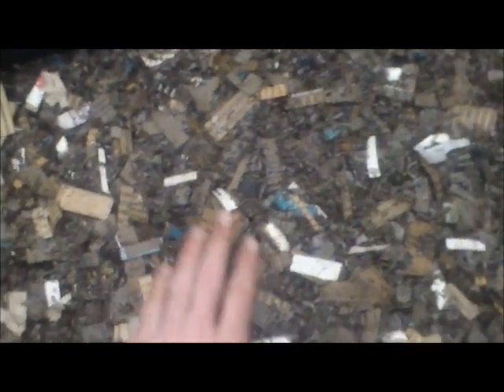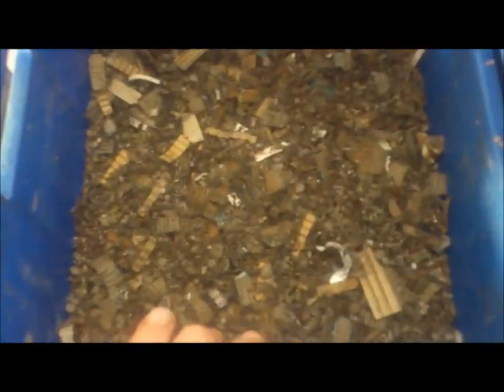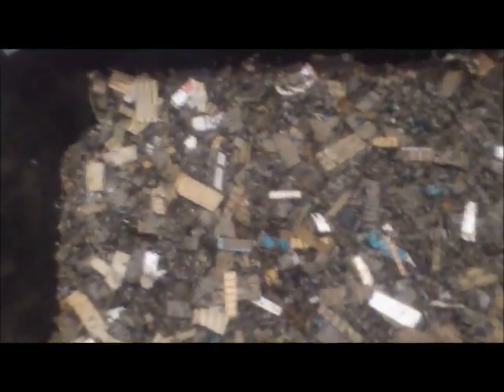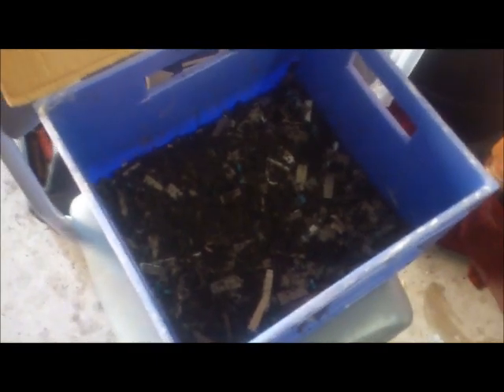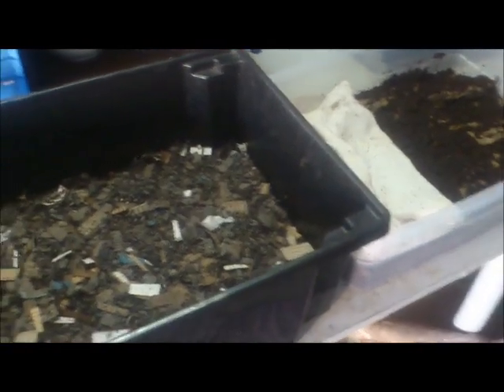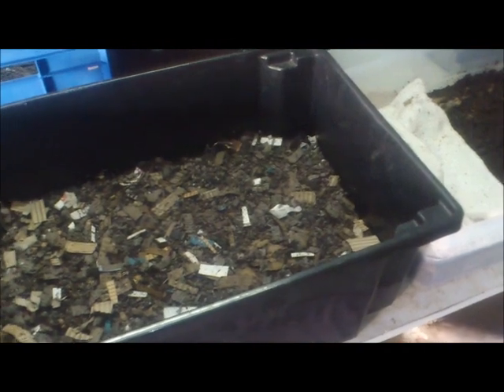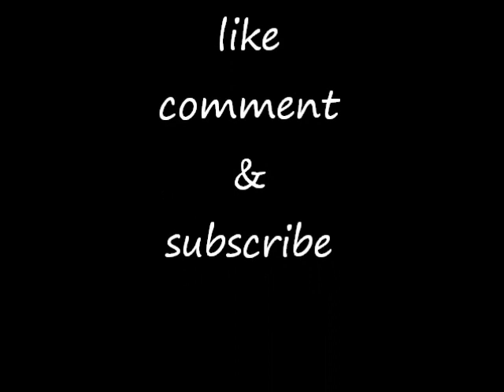tour of my worming operation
just a quick tour of my worm farms, breeding trays and egg hatching trays.